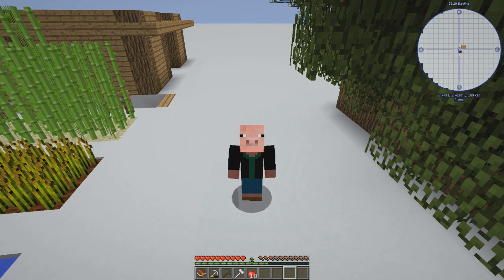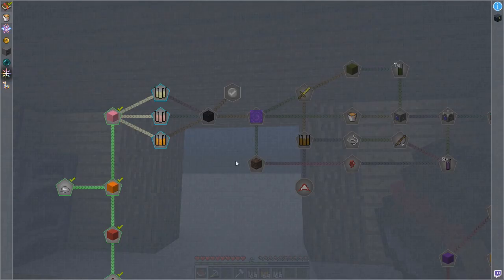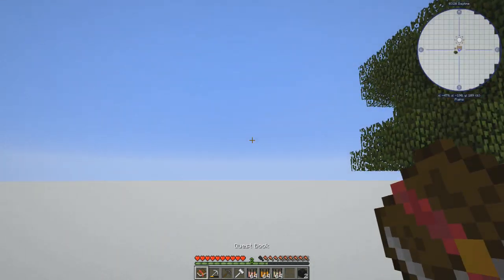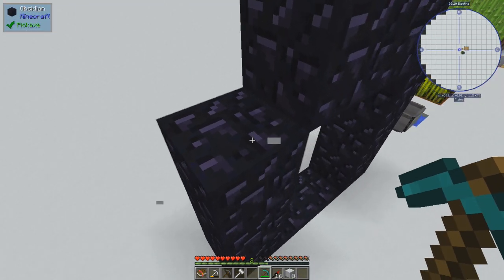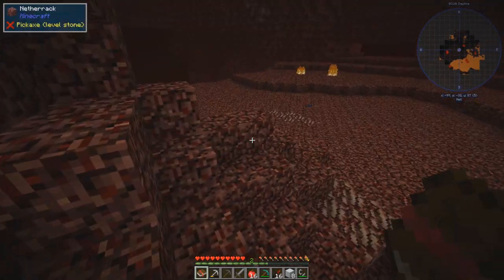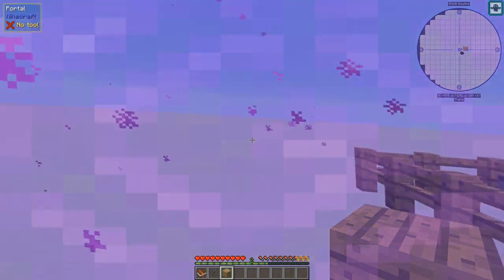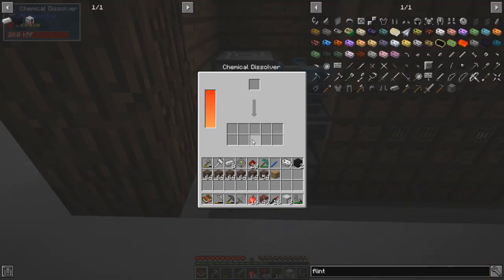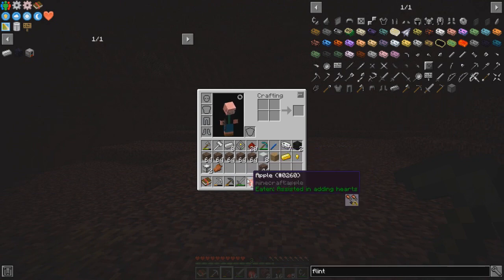Antimatter Chemistry - Ep4 - Minecraft 1.12.2 Light Modpack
Join piggy as he explores the amazing modpack Antimater Chemistry by al132mc.

Antimatter Chemistry is a questing/progression pack inspired by Anti-Material Energy (1.7.10) by Parcel31u. You find yourself stranded in the Antimatter dimension with nothing but some basic gear, a chemistry set, and the hopes of returning back to your home. Coming in at about 100 mods, this pack loads quick and performs well on potato computers, but still remains a unique hand-crafted and engaging experience that can provide dozens of hours of fun. Download the modpack from the Twitch mod loader and play today!